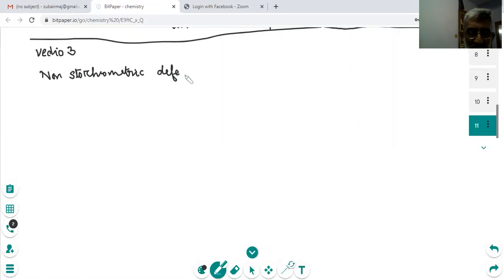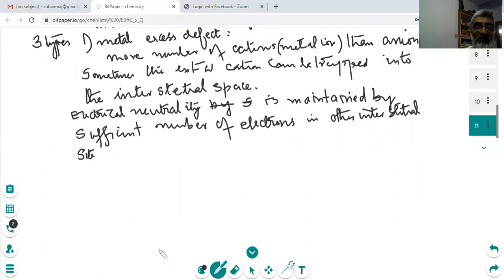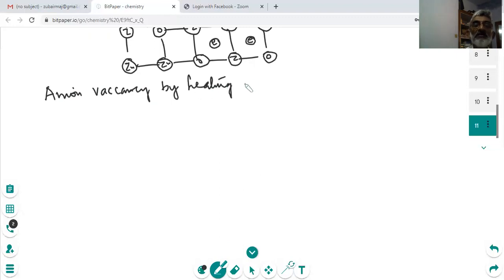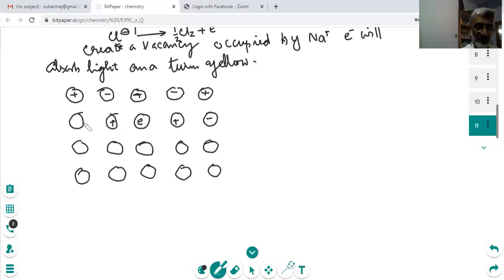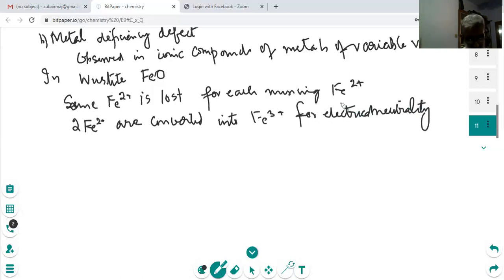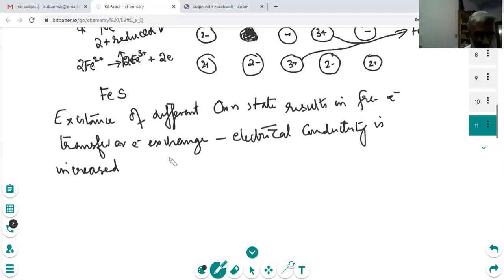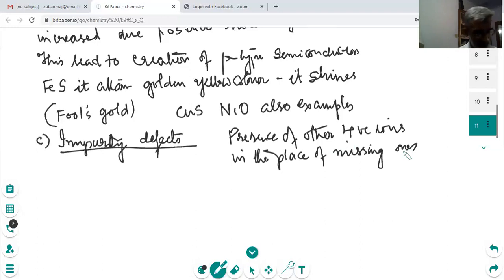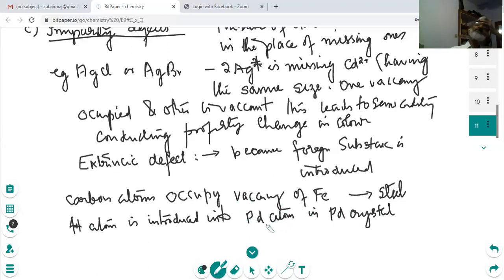crystal defects 2 non stoichiometric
meant for 4th semester complimentary  chemistry students of Calicut university